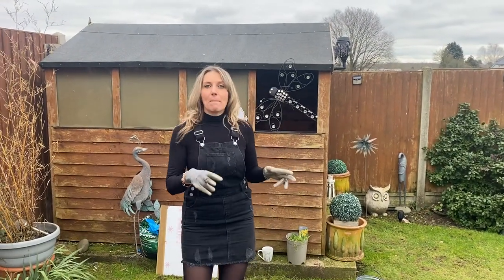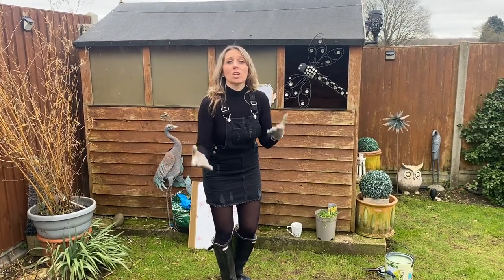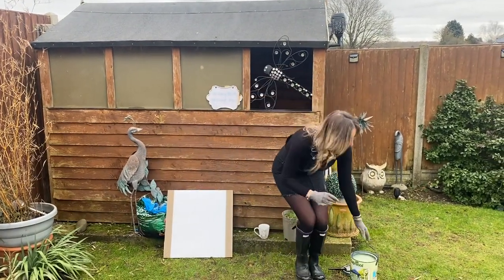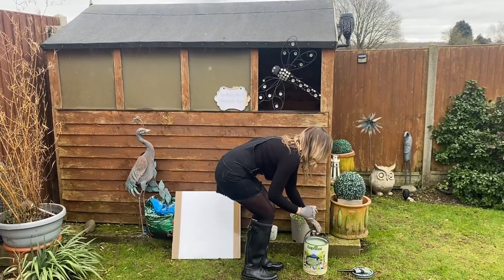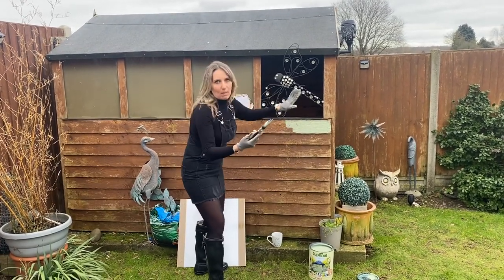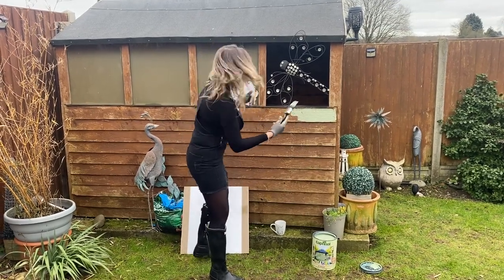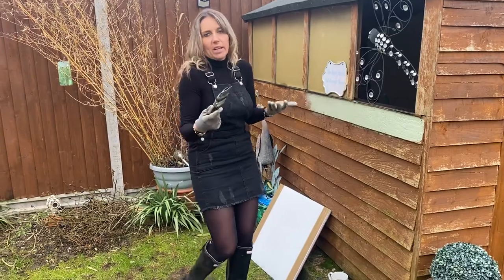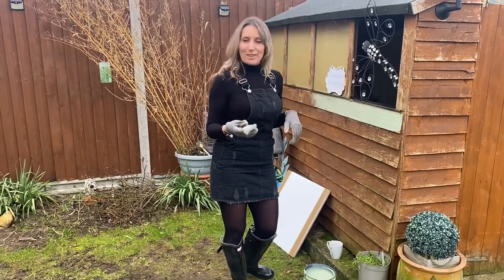Glam your shed up 😍🌿painting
Making my shed look glam & saving lots of money 🌿